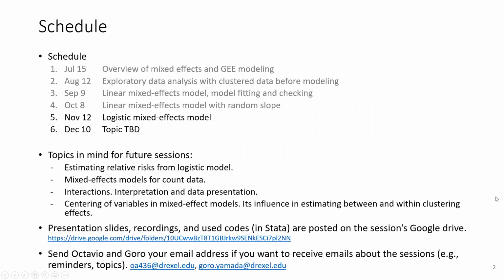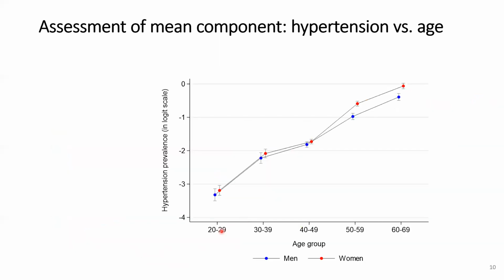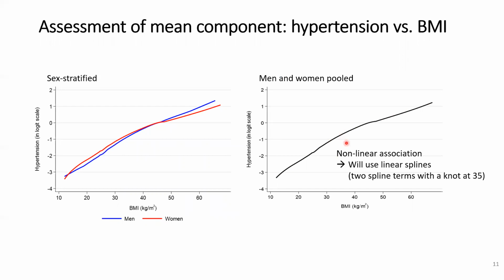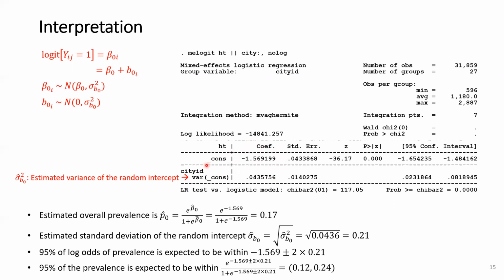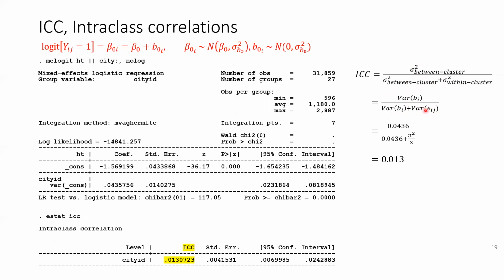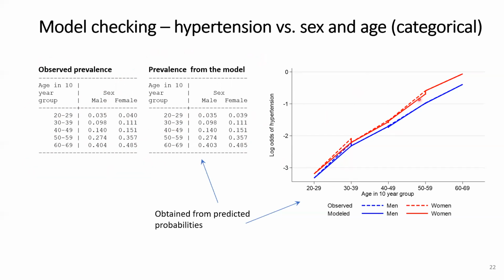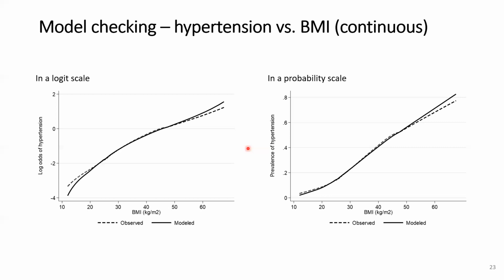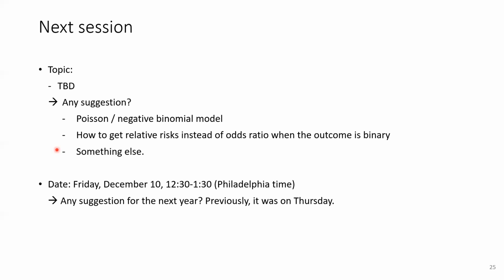Mini-stats session: Logistic mixed-effects models